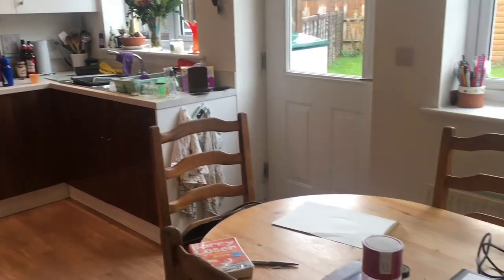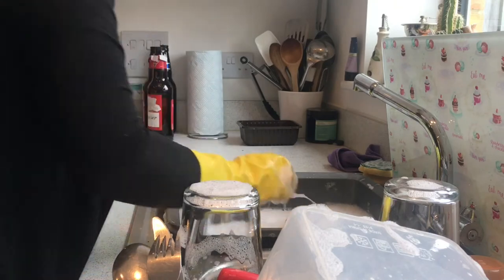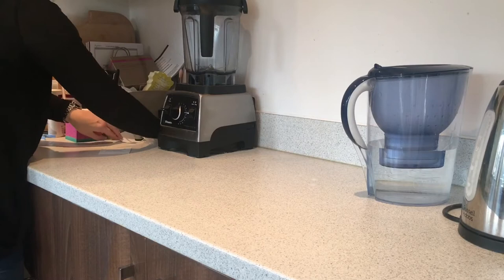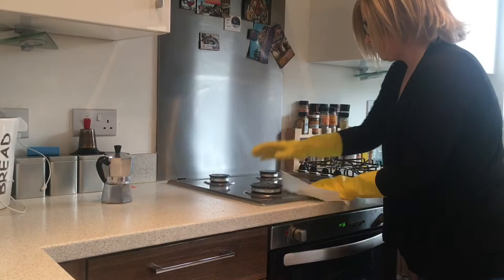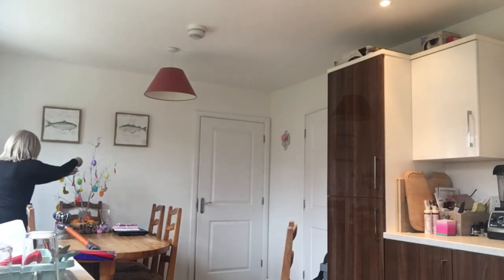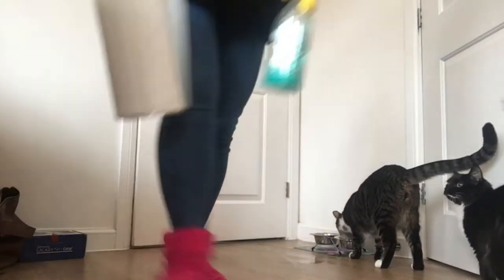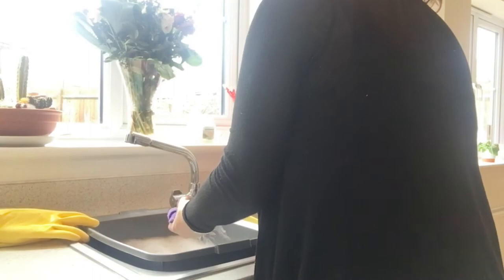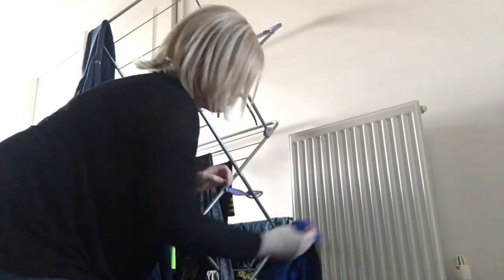Speed clean | cleaning motivation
This video was a collaboration with Sarah, Vanessa and Chloe. If you love speed clean videos please check out their channels and speed cleaning videos: